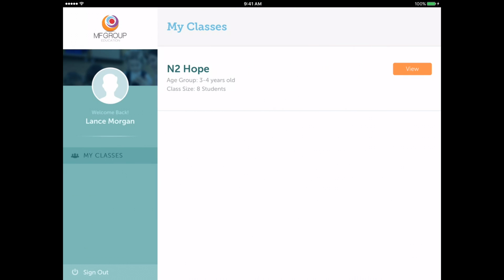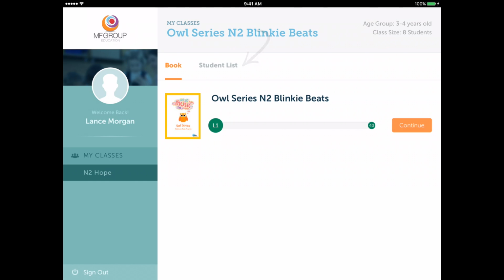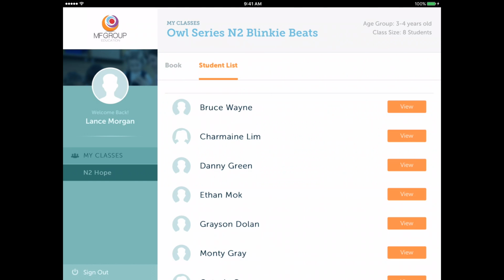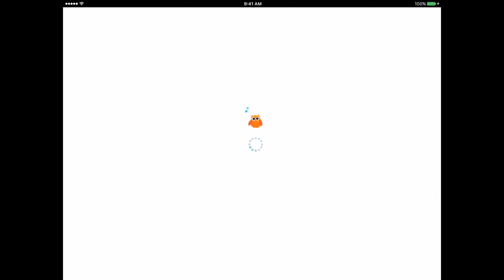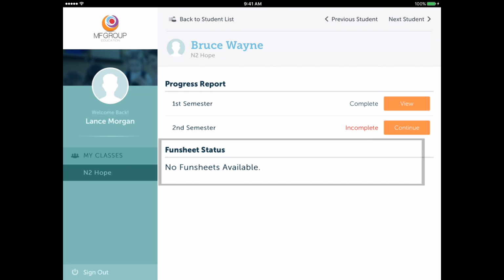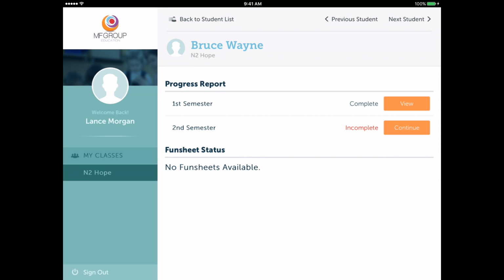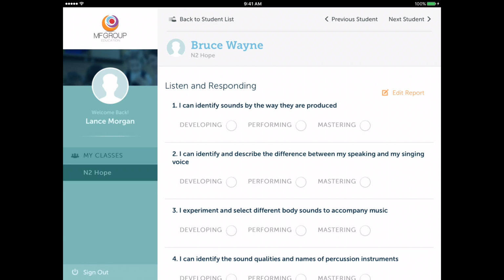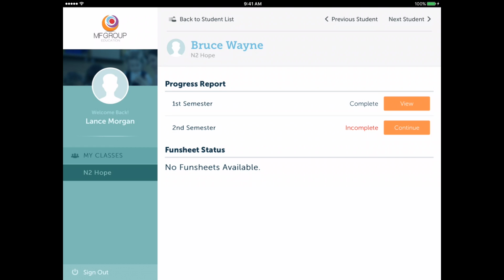Music Factory Teacher's App - Step 3: Student List